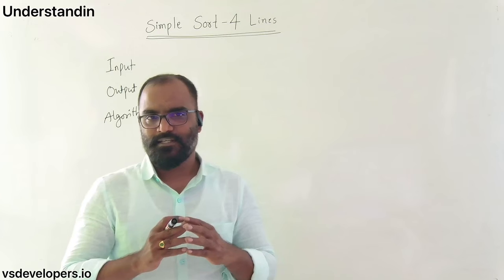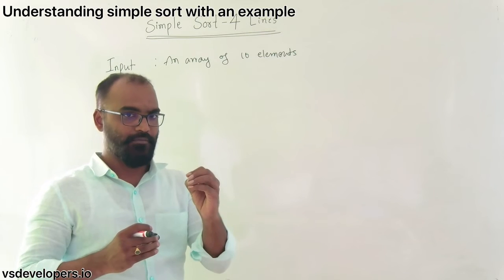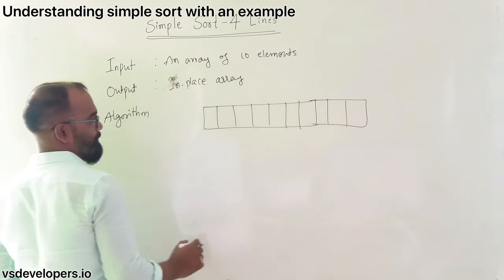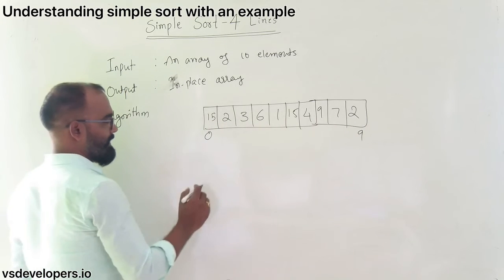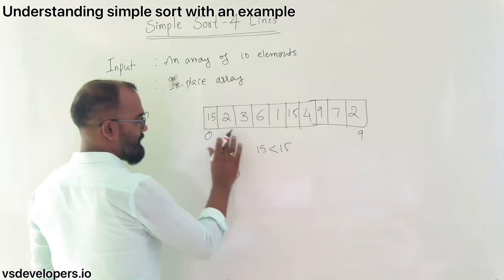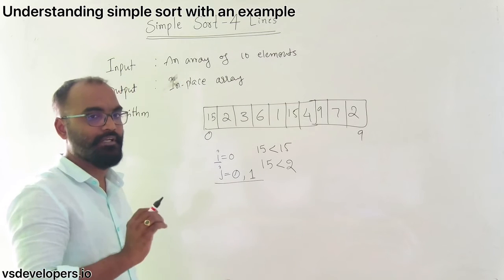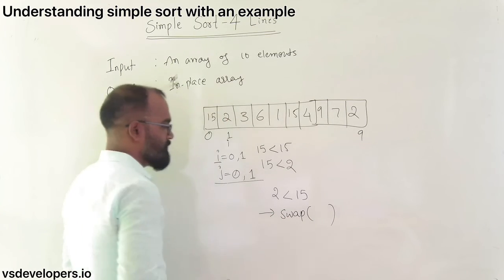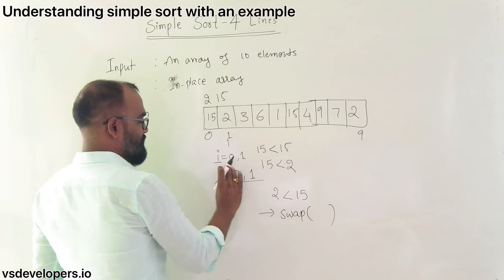Simple Sort With an Example Part2/5